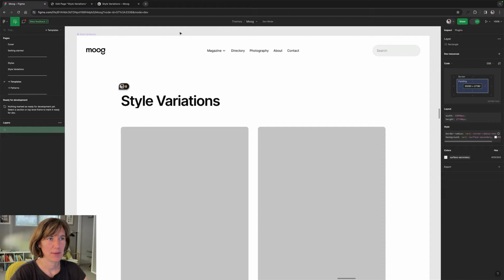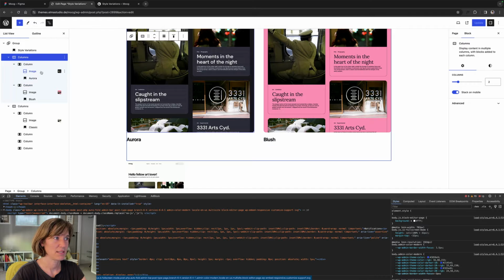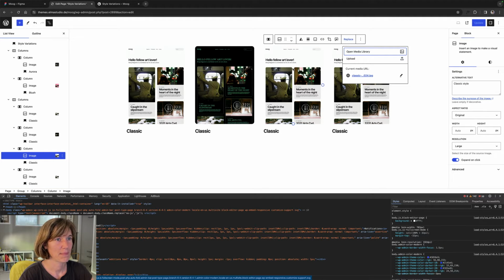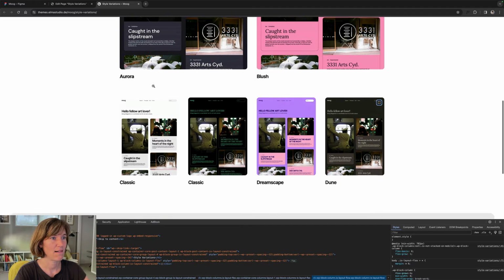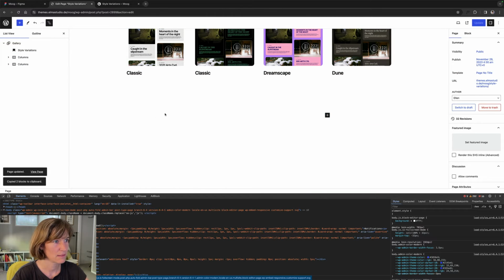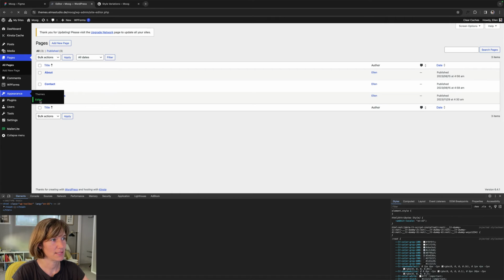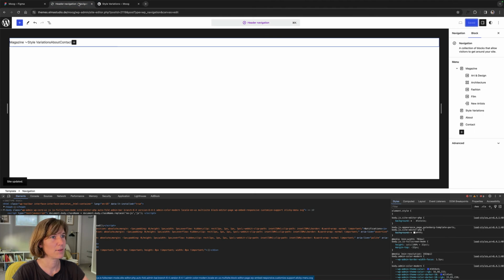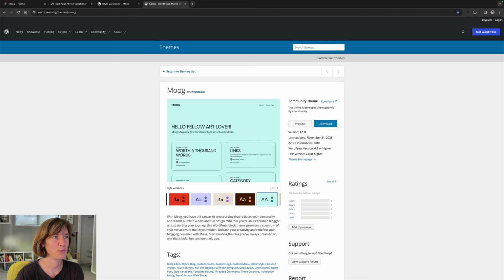How To Create a WordPress Image Gallery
Creating an Image gallery page pattern for a WordPress block theme.